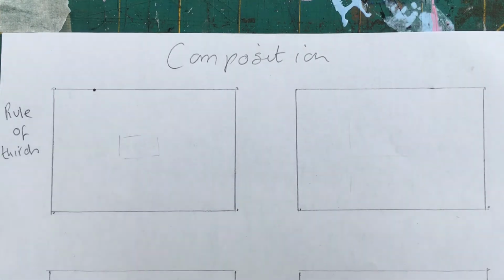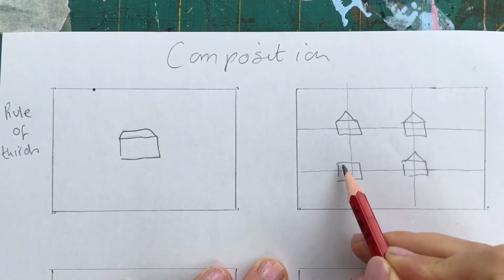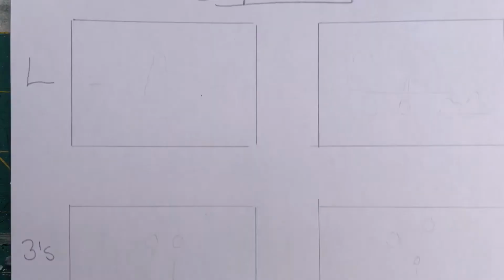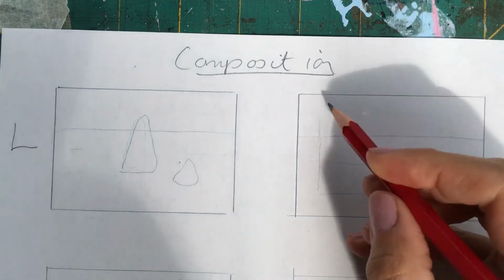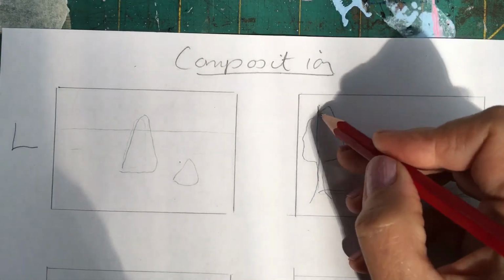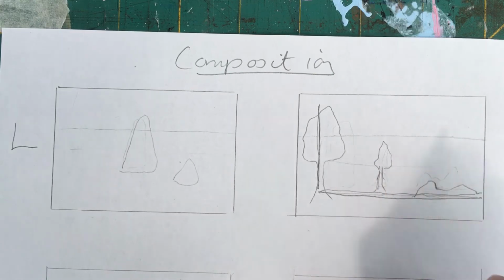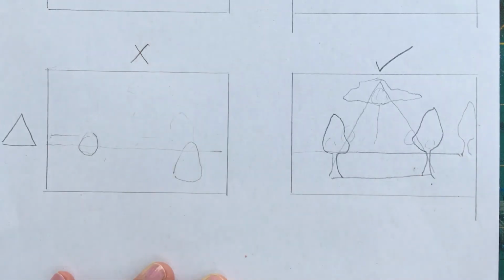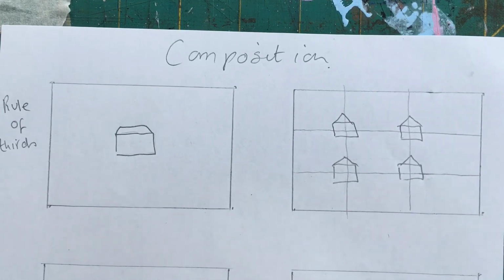Composition made easy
6 rules to follow when composing an image for painting